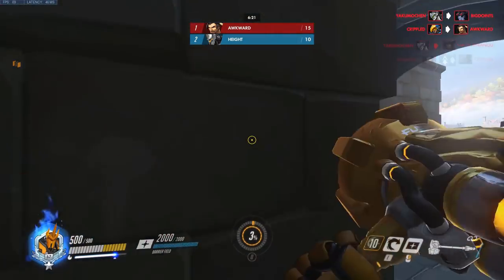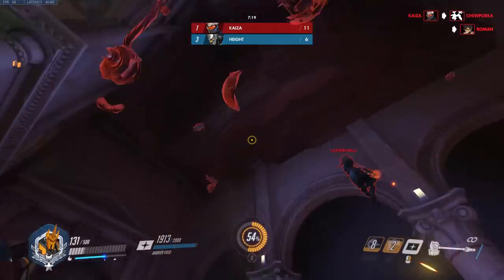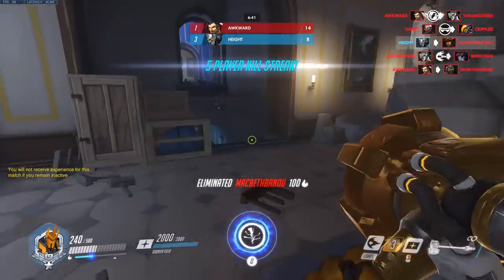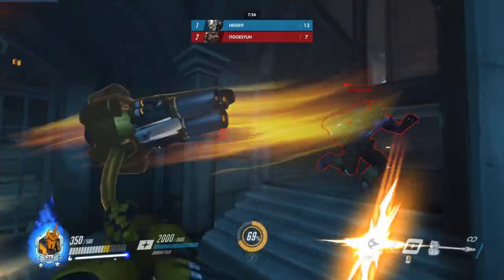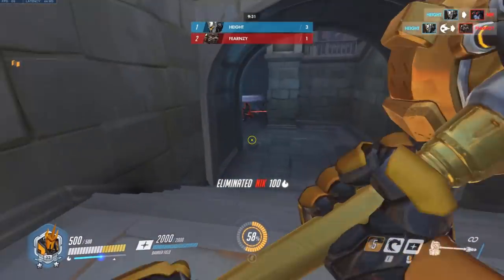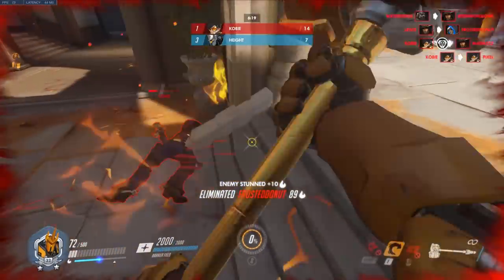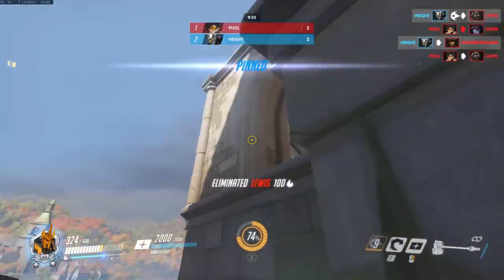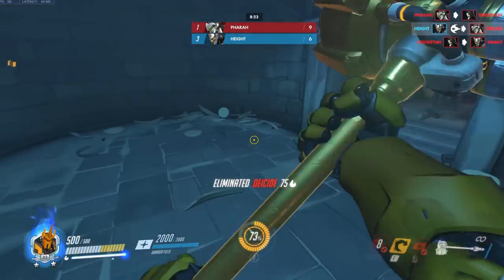Reinhardt free for all Deathmatch tutorial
How to join the soon to be god tier Reinhardt Deathmatch meta

Comment for text to speech funny phrase suggestions

These clips were taken from about 10 games in OCE

I'm currently in low master in ranked